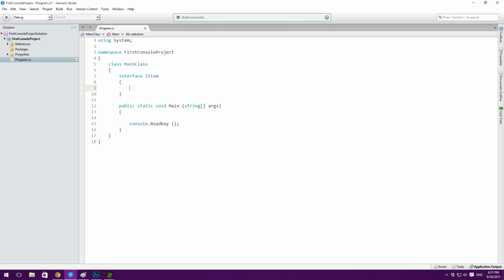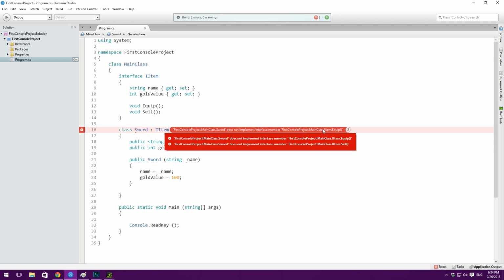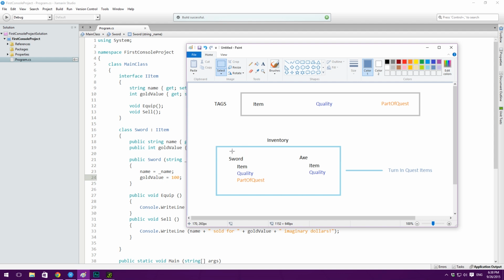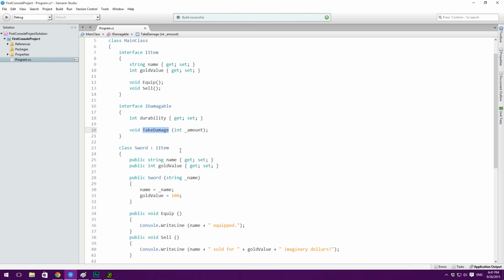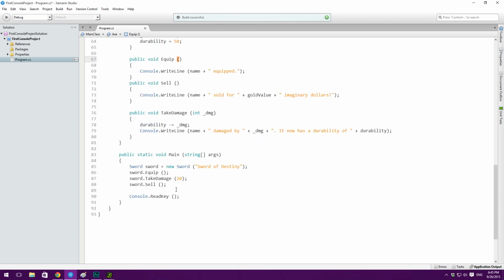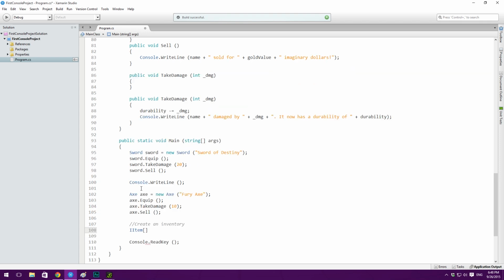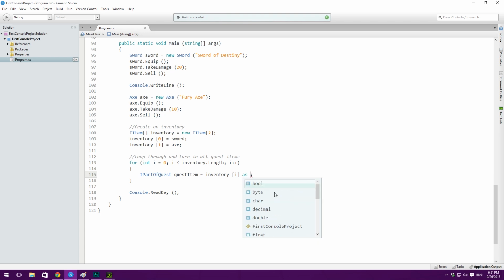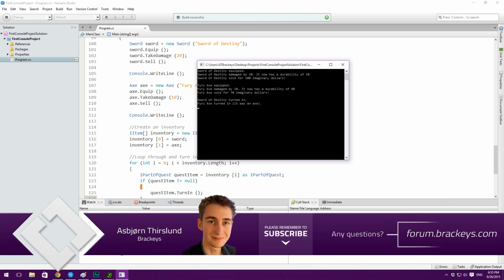14. How to program in C# - INTERFACES - Tutorial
Learn how to use interfaces to improve your code.